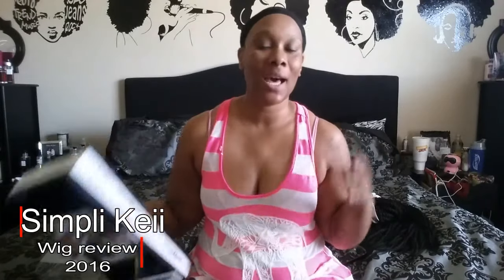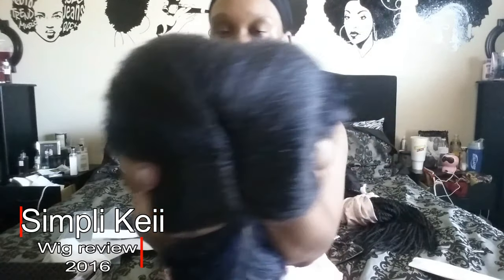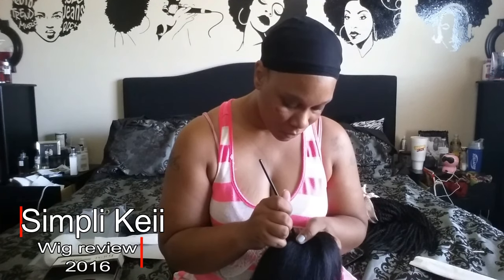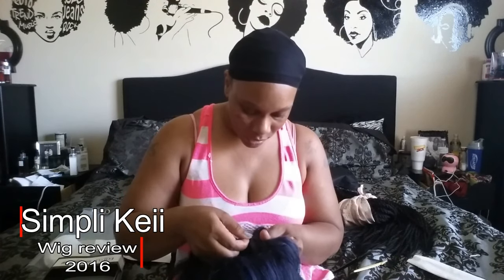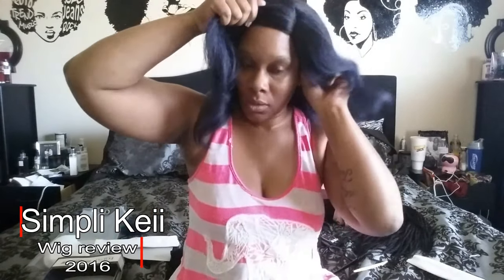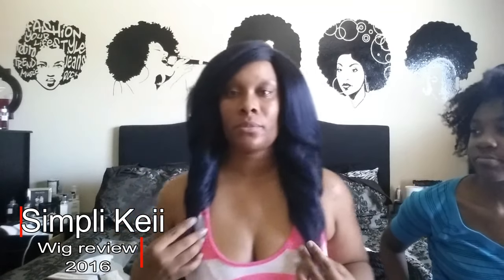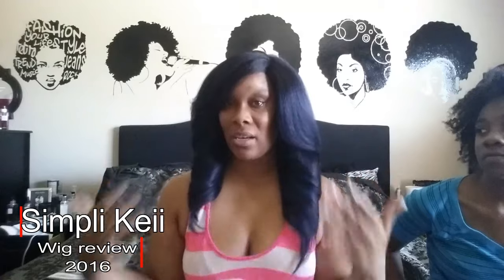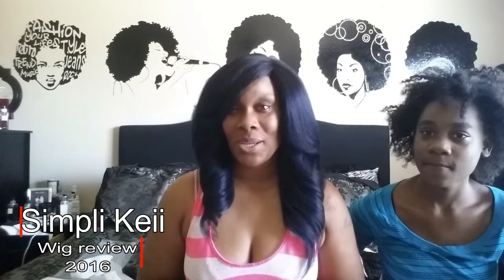Wig Review| Ft Clary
You can find this wig at wigtypes.com hheres the for $20.93

Hello I'm A lifestyle vlogger and when I'm not vlogging with by myself or with my family you can find me doing review's, outfit of the days or just random things that I think are important. Sharing my family hasn't been easy but i feel If i can help someone then I've done my job. I hope that you enjoy my content and welcome to my life, my family, my world.

Periscope:SimpliKeiis